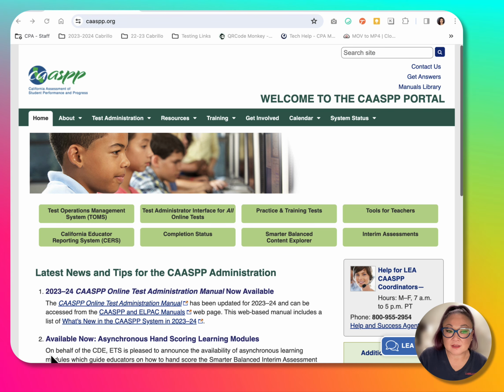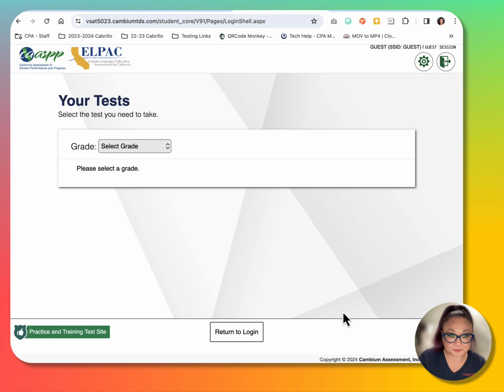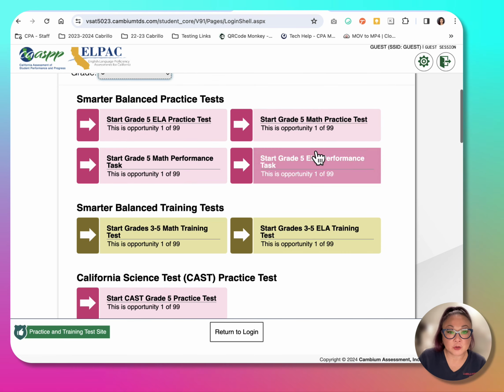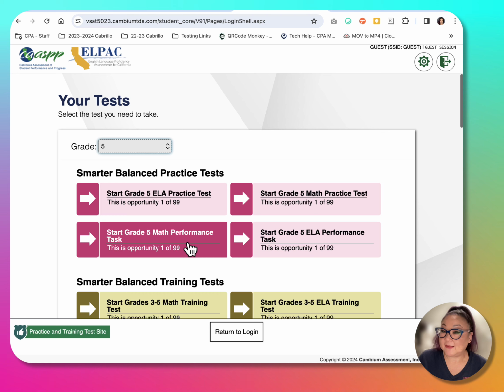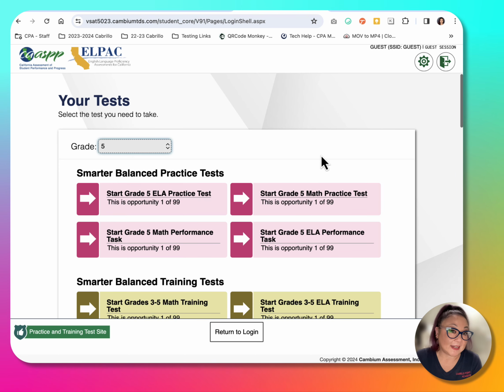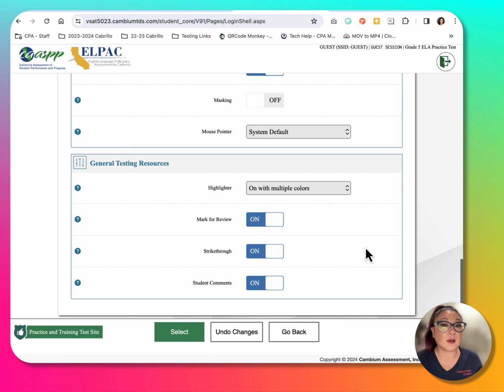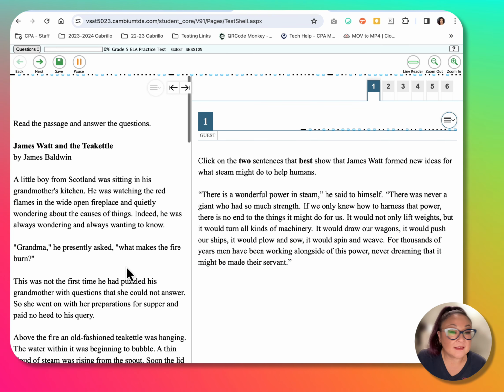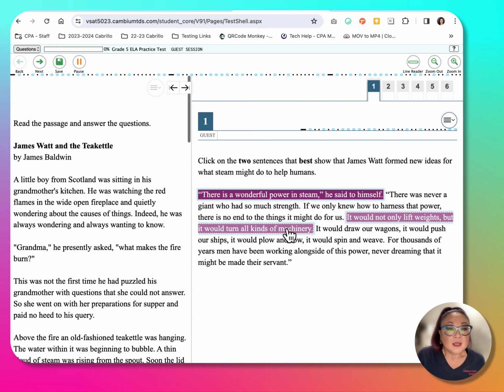CAASPP - How to Take a Practice Test (for CPA Parents)